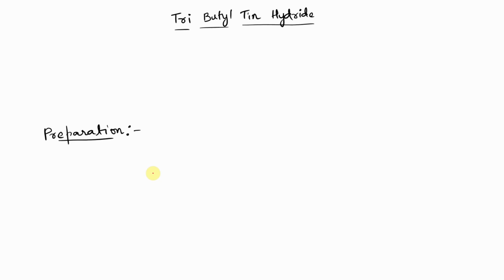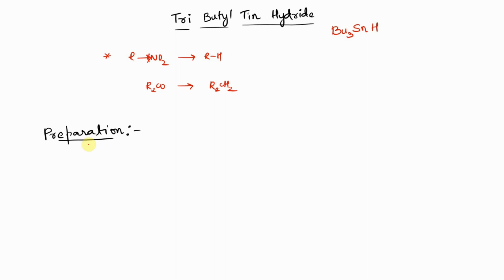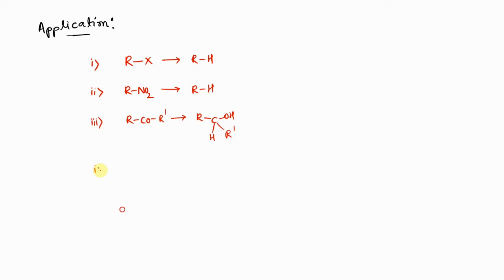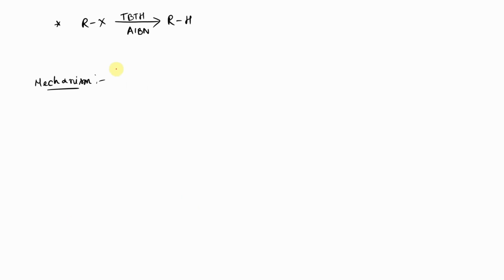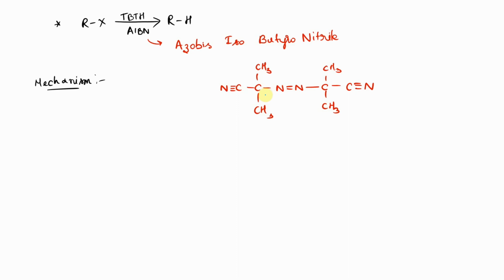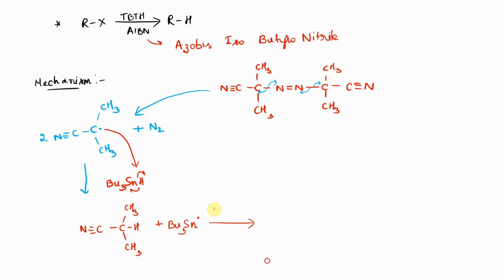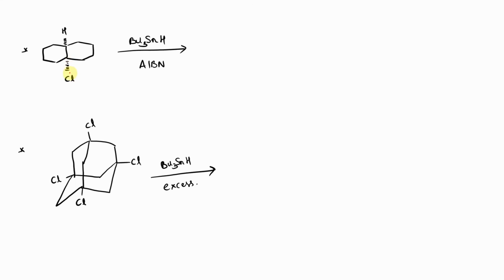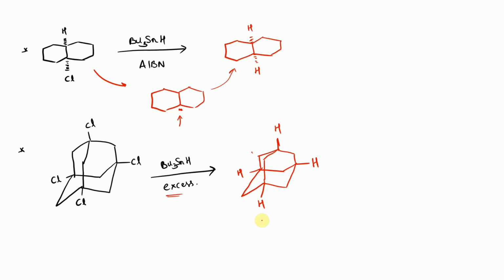TRI BUTYL TIN HYDRIDE | C-C COUPLING | 5-MEMBERED RING | NITRO GROUP REDUCTION | GATE-NET-SET.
This video discusses the different applications of Tri Butyl Tin hydride reagent. It is majorly used for the conversion of alkyl halide to alkane.

If the substrate has 1,5 halo and unsaturation then it also leads to the formation of 5 membered ring structure.